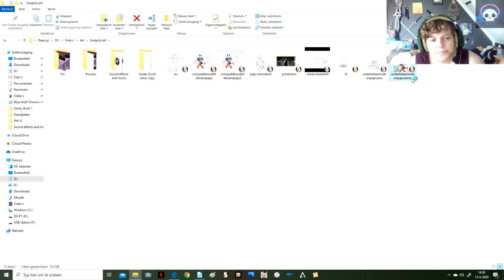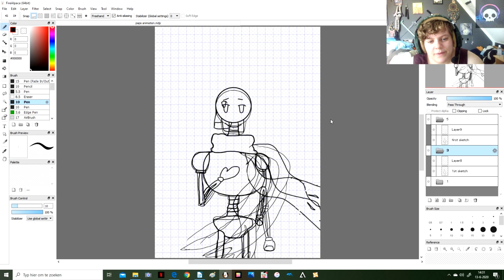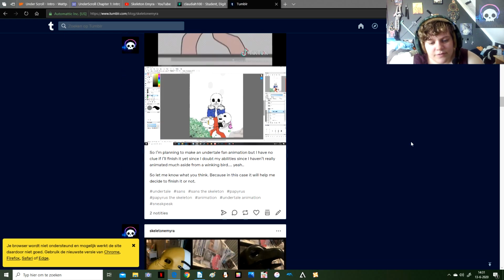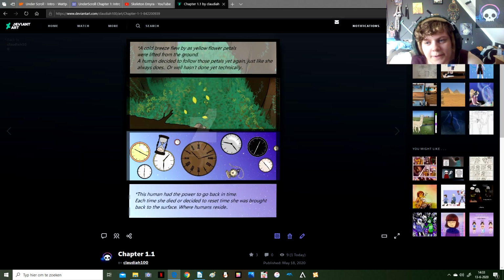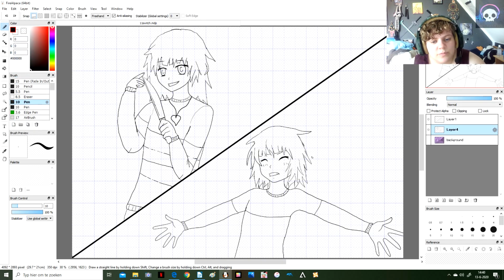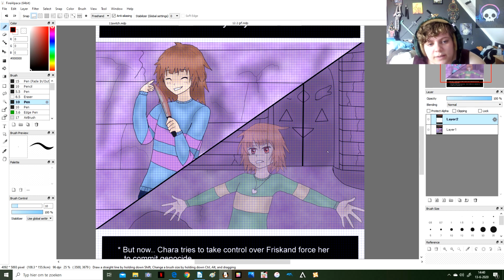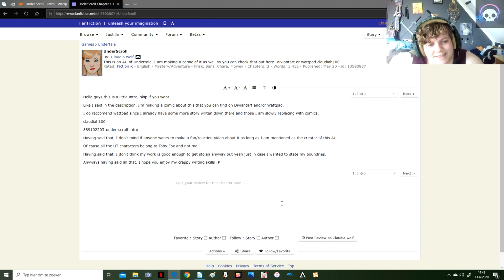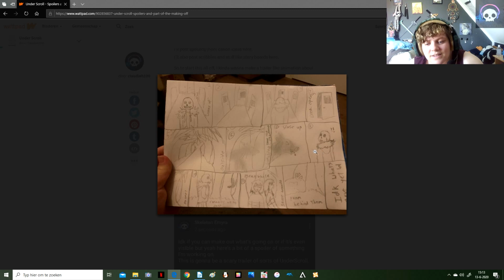Me talking about UnderScroll and stuff. (Spoiler allert)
Heya guys!
So here are some spoilers / plans I have for now XD